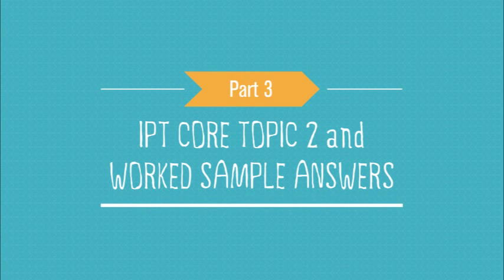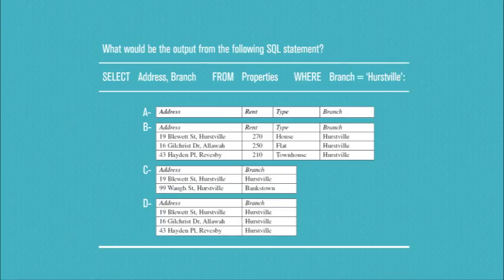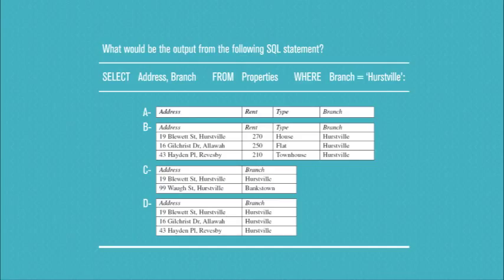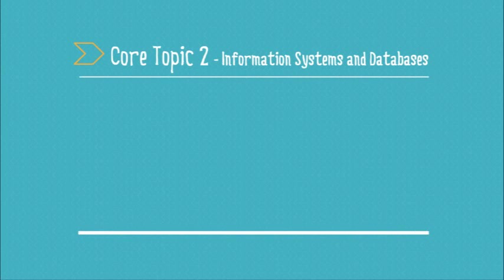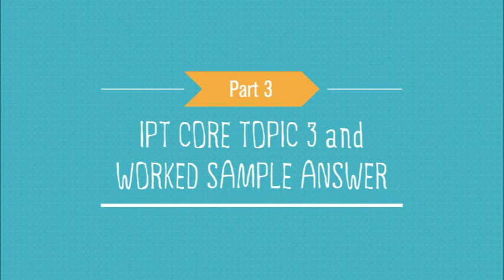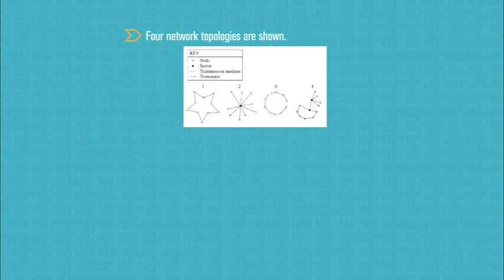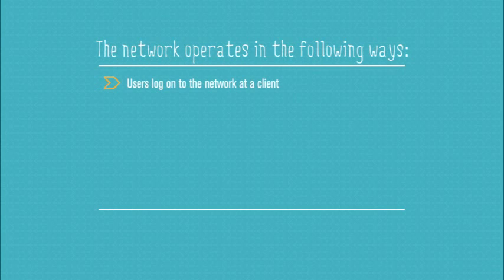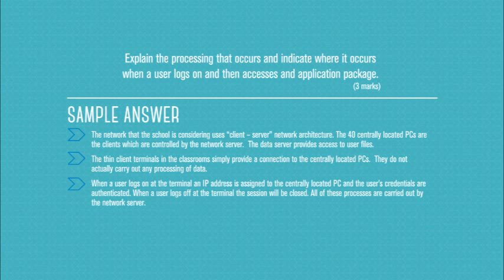Information Process Technology: Core topic 2 and worked sample answers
HSC Coach. University of Newcastle. Information Process Technology with Jeremy Rennex Part 3